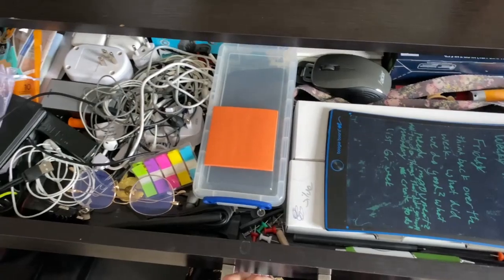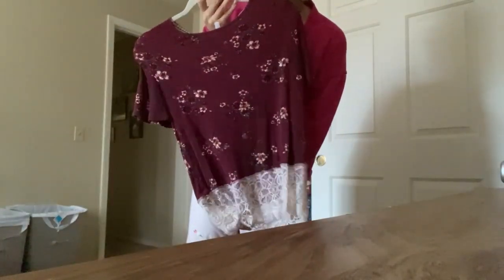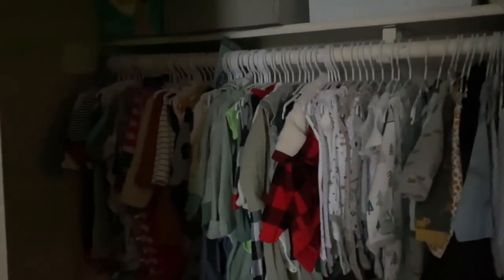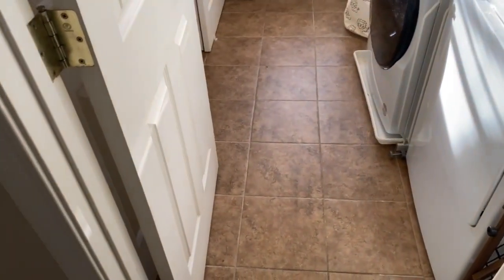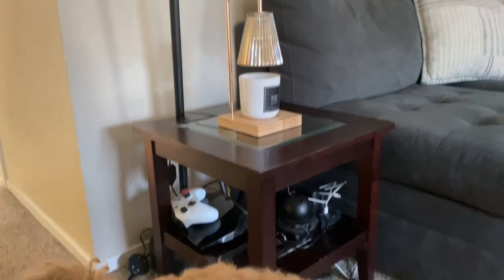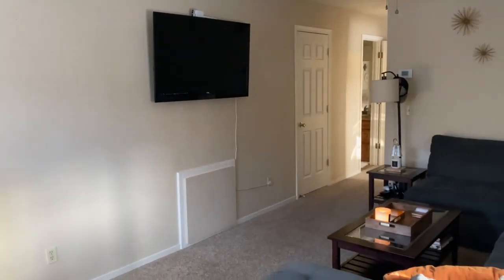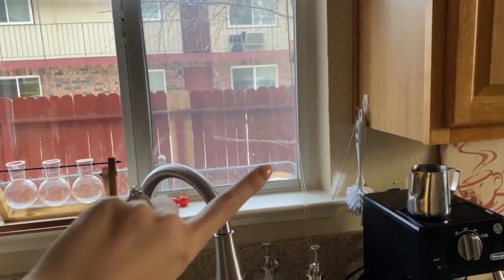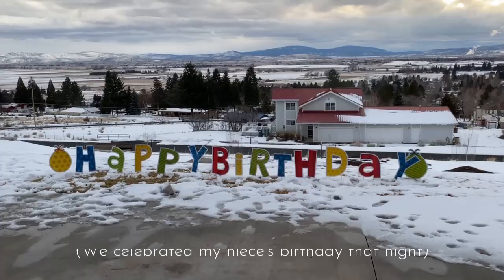Let's Refresh for Spring! Spending the Week Decluttering & Cleaning (Plus a Weekend Trip to Oregon)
Spring is right around the bend! In this weekly vlog, we'll focus on deep cleaning and decluttering the house (in between snowstorms and work schedules, of course). So thankful that we're approaching sunnier days and warmer weather!

LINKS
Desk Drawer Organizer

“See, I am doing a new thing! Now it springs up; do you not perceive it?" Isaiah 43:19a